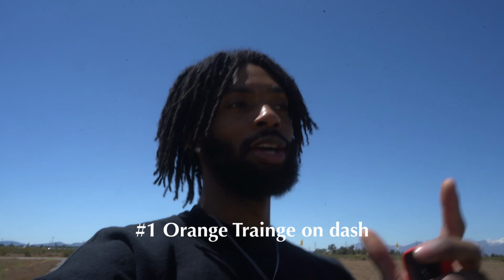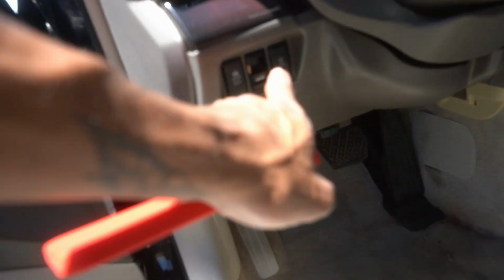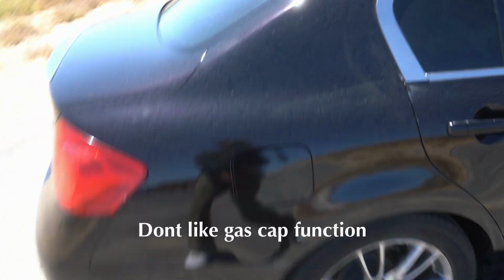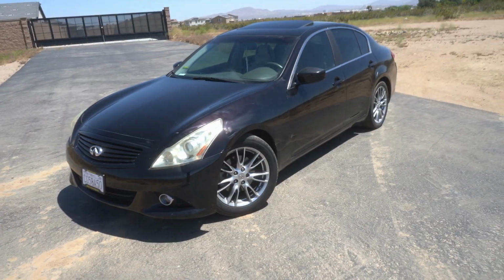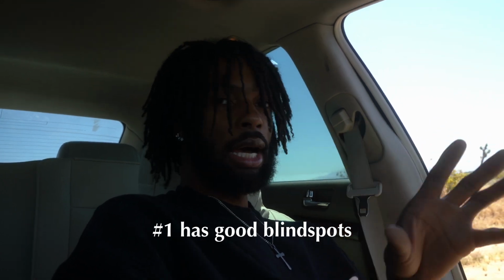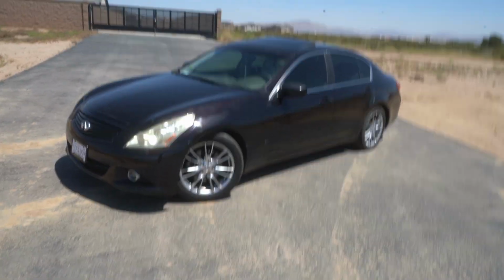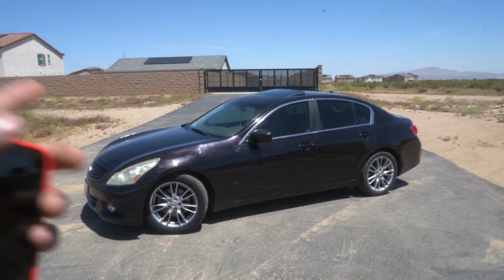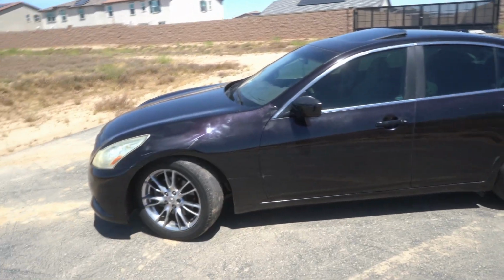5 things I HATE & LOVE about my INFINITI G35/G37